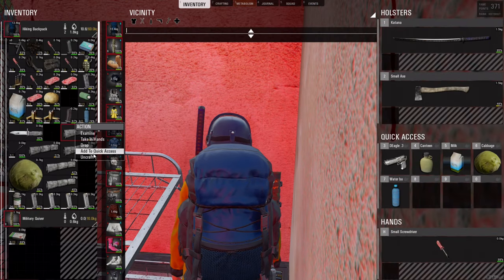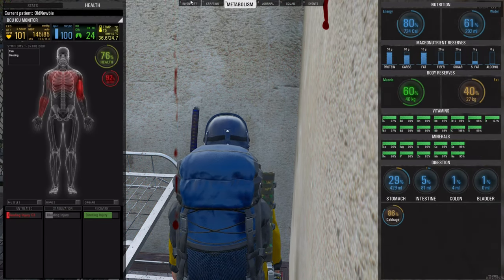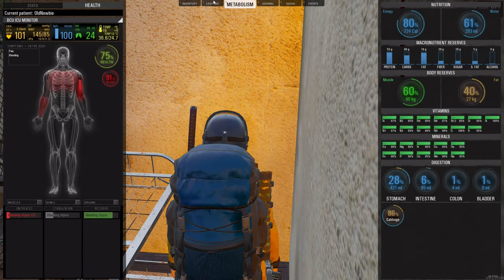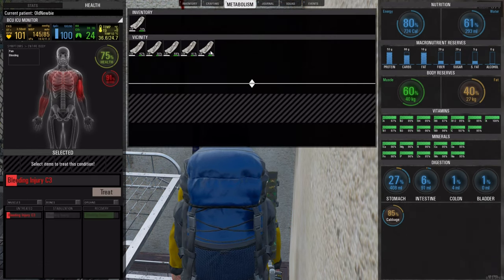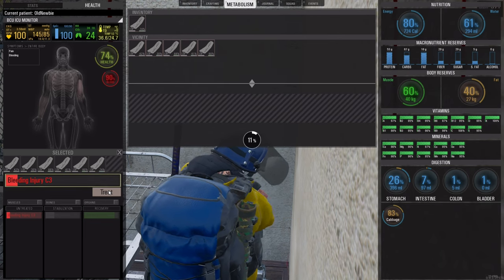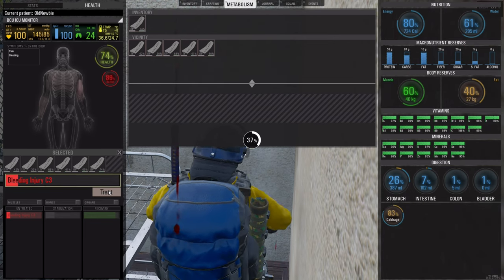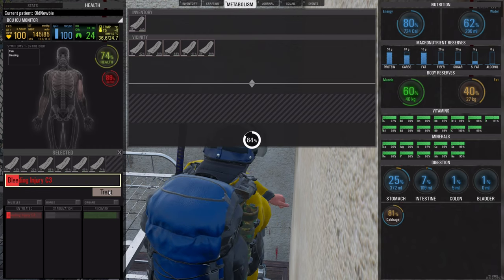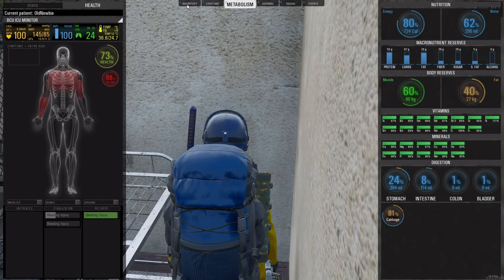How to bandage in Scum | Scum tip - Old tip!!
This is the old version.

How to bandage in Scum. Part of an upcoming episode.

Scum survival can be hard. But I find it easier in 2021 than 2020. I play single player PVE, because I do not like multiplayer PVP. In all my videos I offer my thoughts on the game, review it continuously and talk about tips and tricks, cheats and locations, tactics, weapons, gears and other things. I often show base building also.

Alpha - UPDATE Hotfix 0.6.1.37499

The world’s unquenchable need for entertainment has turned towards bloodlust as entertainment behemoth TEC1 is set to premiere season two of its television sensation SCUM. This new season moves the contest from the rugged, enclosed indoor arenas to the lush forests, rolling fields, and rugged terrains of TEC1’’s own private SCUM Island. Both fan favorites and new prisoners will clash in a ruthless war of survival while battling for the support of viewers, producers, and corporate sponsors for fame, gifts, and a chance of life after death.

SCUM aims to evolve the multiplayer open world survival game with unprecedented levels of character customization, control and progression, where knowledge and skills are the ultimate weapons for long-term survival. Combining the methodical planning and management of hardcore survival with optional PvP ‘network events’ available to everyone at anytime, SCUM strikes a unique balance between complex simulation and intense action in the next generation of survival game.

SCUM is built with Unreal Engine 4 and will expand throughout the Early Access period. Fans can follow details on development with weekly dev blogs on scumgame.com and on Twitter @SCUMgame.

My setup:
Intel(R) Core(TM) i5-9400F CPU @ 2.90GHz   2.90 GHz
16,0 GB RAM
NVIDIA GeForce GTX 1660 Ti
Logitech M590 Multi-Device Silent
Logitech MX Keys Wireless Illuminated Keyboard
Logitech C922 Pro Stream Webkamera
GXT 252+ Emita Plus Streaming Mikrofon